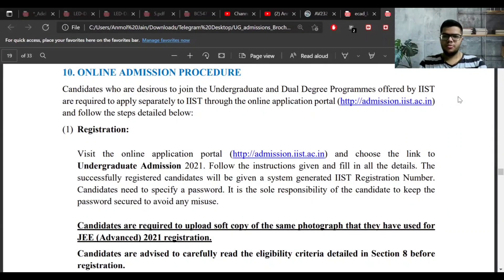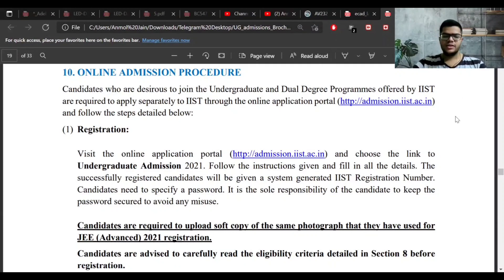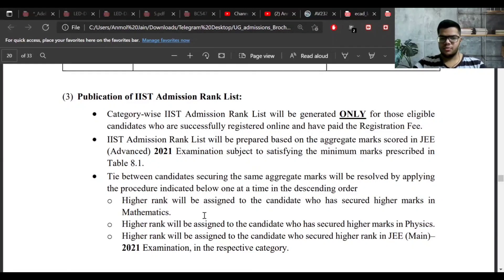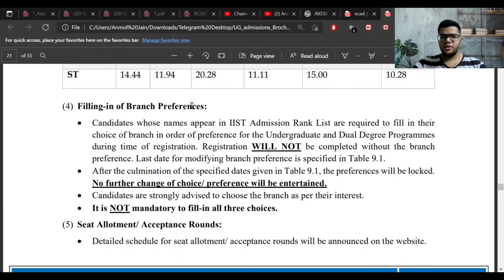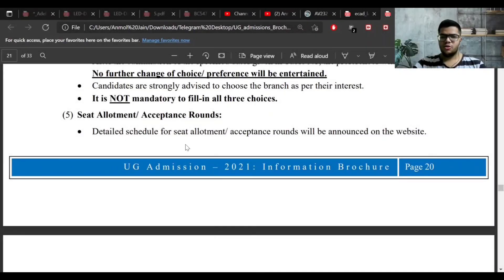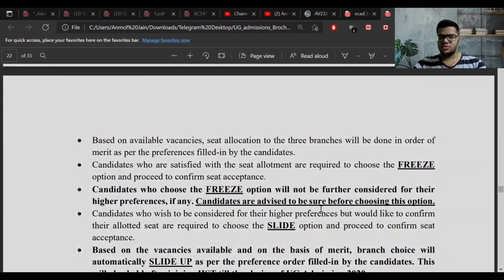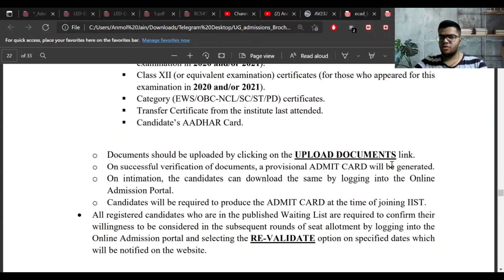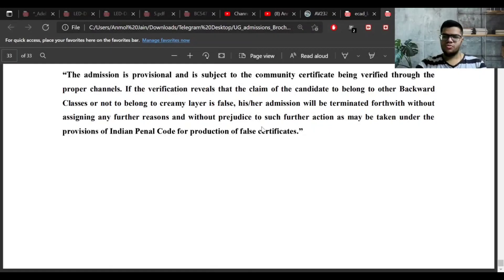IIST Online Admission Procedure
In this video I have discussed about IIST UG Online Admission Procedure. It includes about IIST registration form , IIST Rank List , Branch preference , Seat allotment and Refund policy.

Time stamps :

0:00 intro
0:30 registration form
1:14 iist rank list
2:26 branch preference filling
3:12 seat allotment
5:22 refund policy